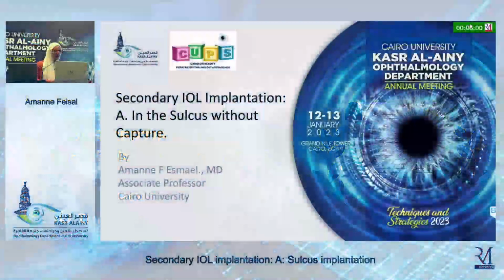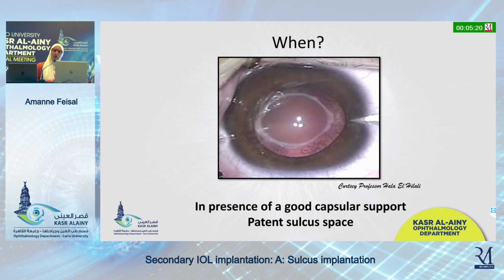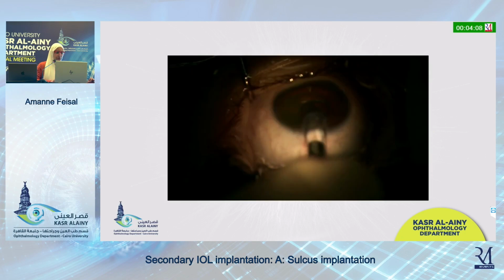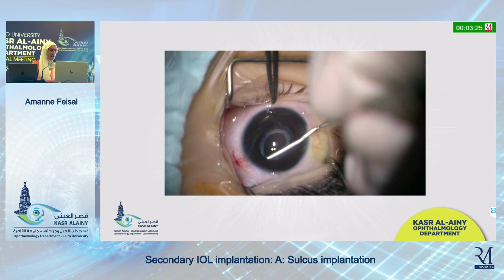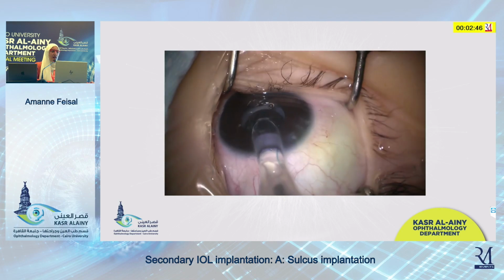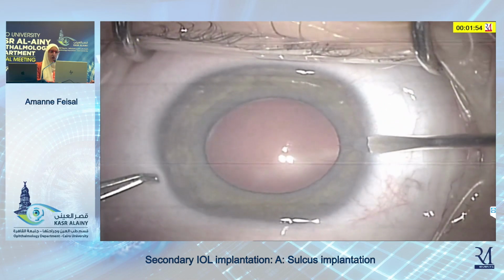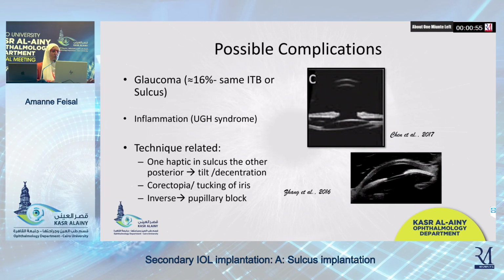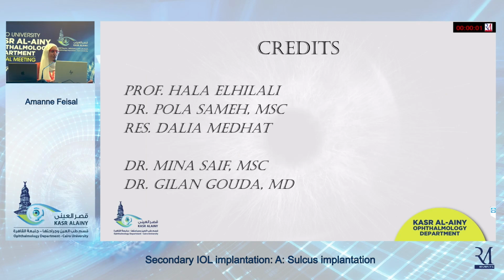Annual Conference 2023 - Secondary IOL Implantation Debate - part A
The debate is on the approach of secondary intraocular lens implantation.
This is part A: Sulcus implantation